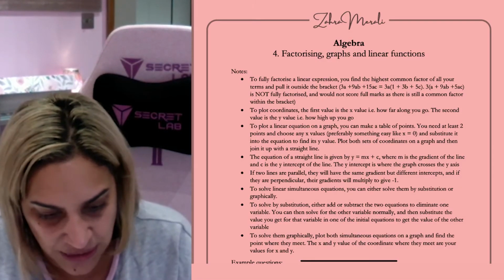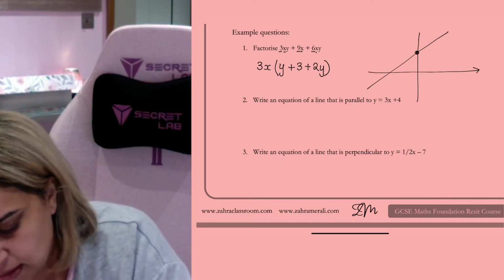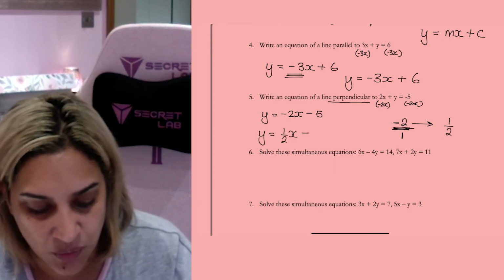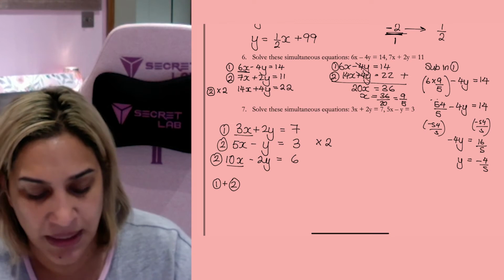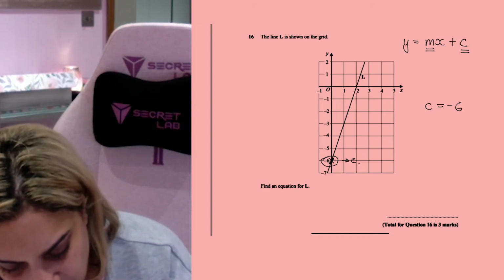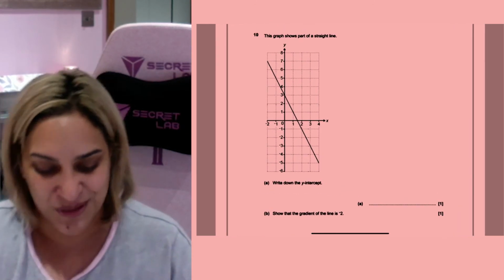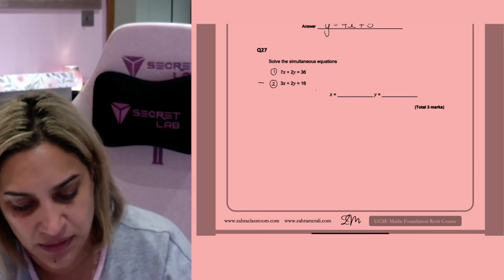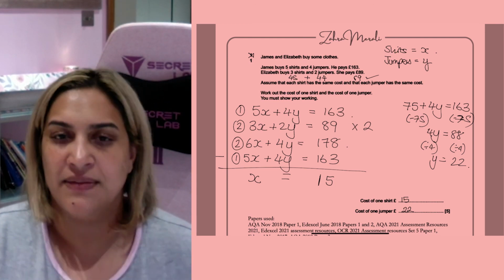Session 4 - Factorising, Graphs and Linear Functions | GCSE Maths Resit Course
Good luck!